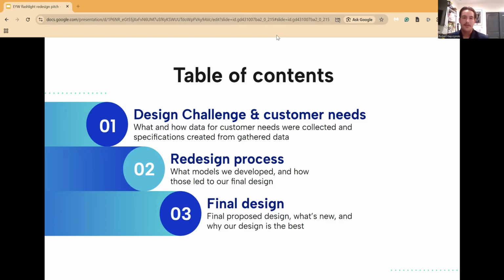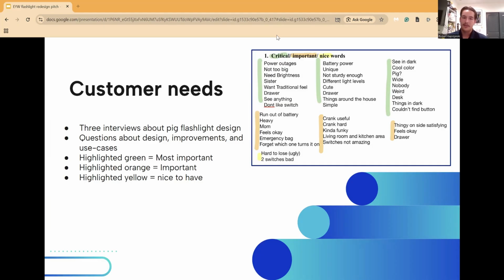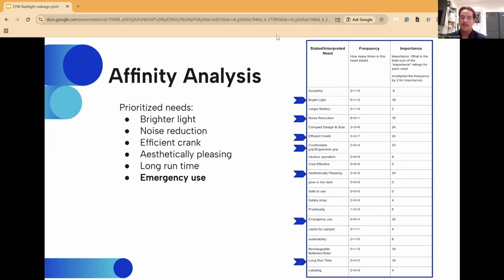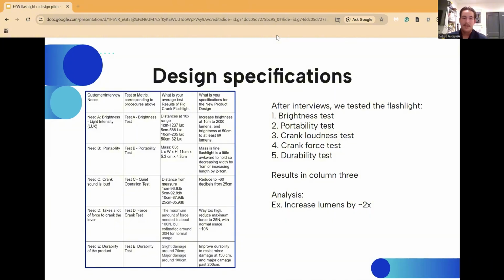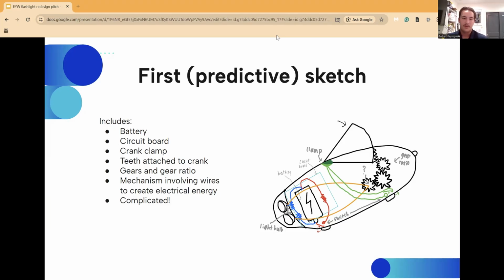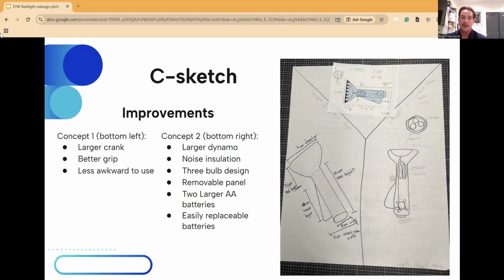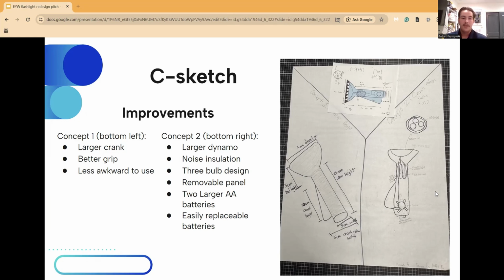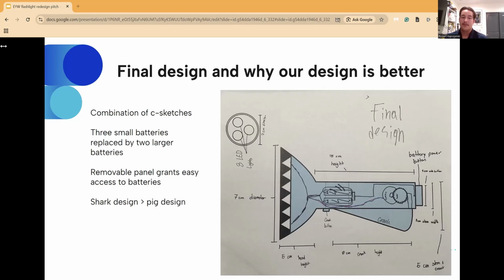EYW flashlight redesign pitch